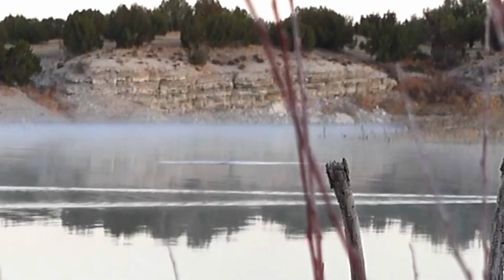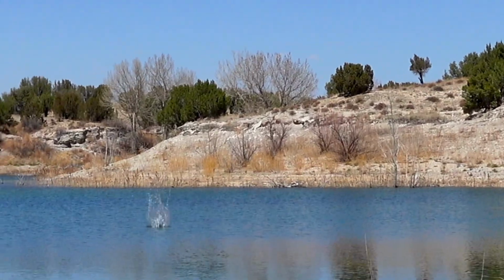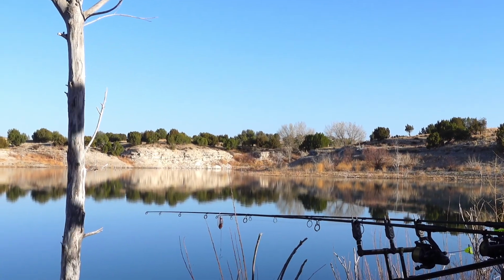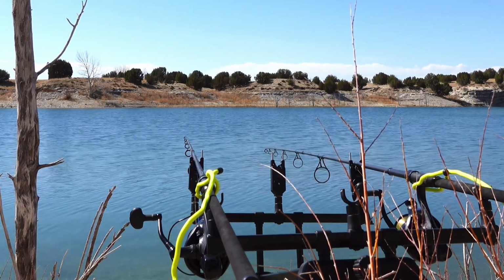First Pueblo carp of the year